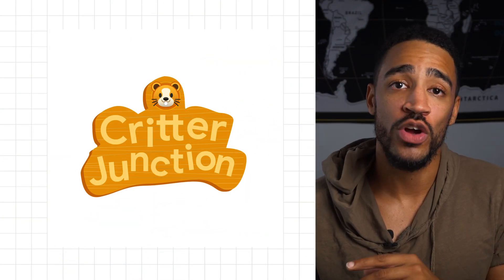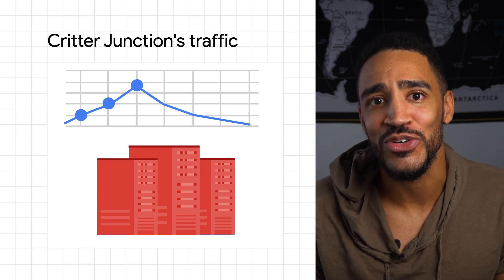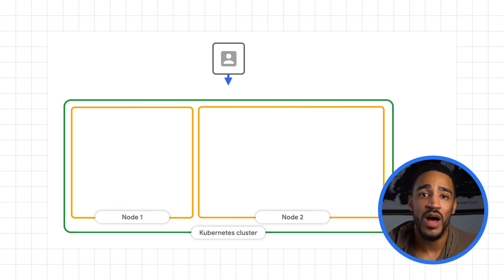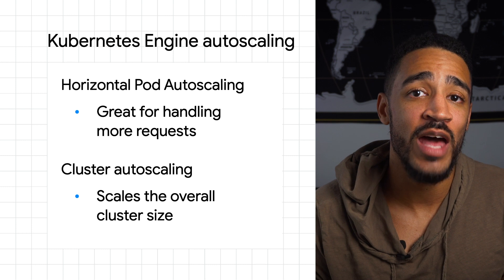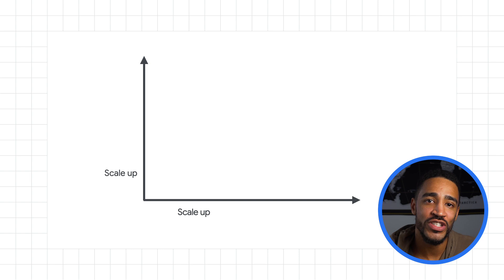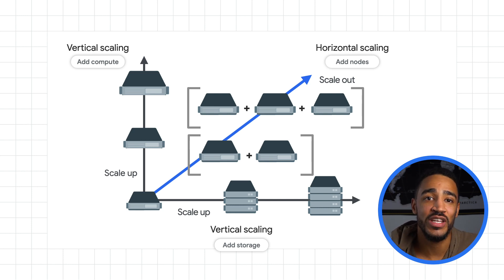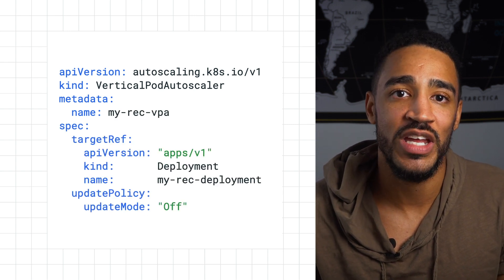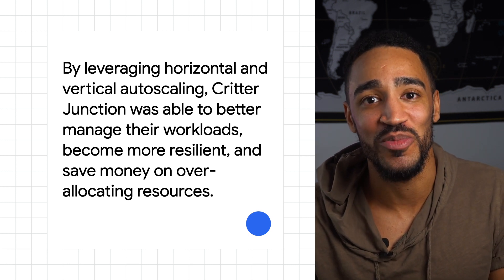Vertical and horizontal autoscaling on Kubernetes Engine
Critter Junction’s traffic is set to increase exponentially, and their current infrastructure can’t meet their traffic needs. In this episode of Season of Scale, Carter Morgan shows you how to leverage Google Kubernetes Engine vertical and horizontal autoscaling to better manage workloads, or to modify resources provisioned to an individual service. Watch to learn how vertical and horizontal scaling can help you make easily scalable applications!

0:00 - Intro
0:47 - Horizontal Pod Autoscaling
1:43 - Cluster Autoscaling
2:10 - Horizontal vs. Vertical scaling
2:37 - Vertical Pod Autoscaling
3:18 - Conclusion

Product: Application Architecture, HPA, VPA, CA; fullname: Carter Morgan;